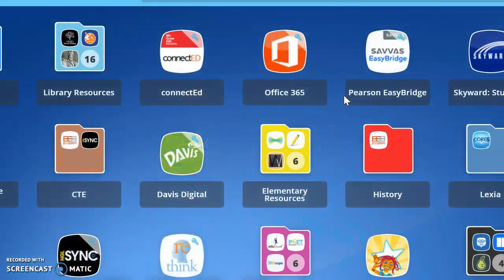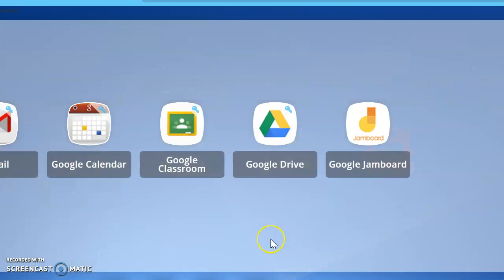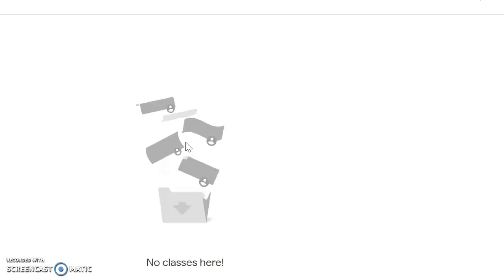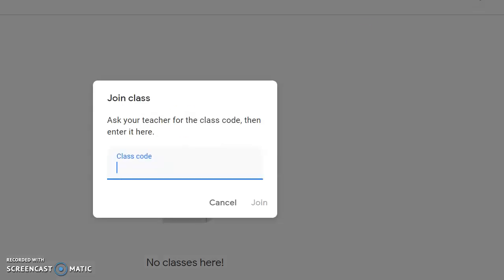How to access Google Classroom